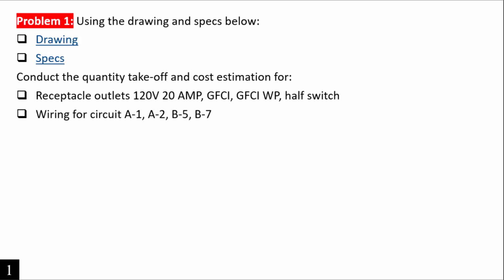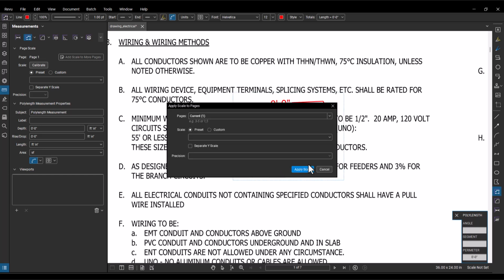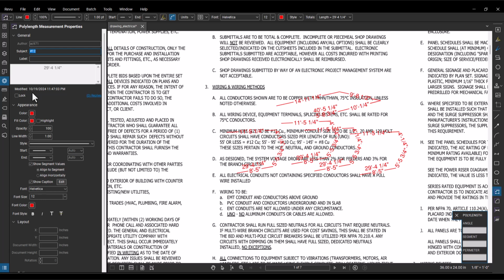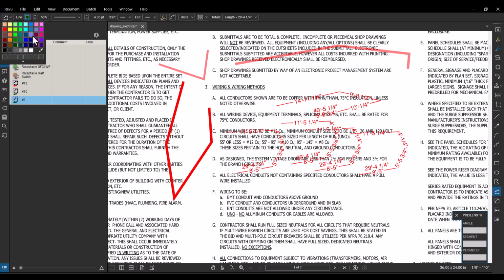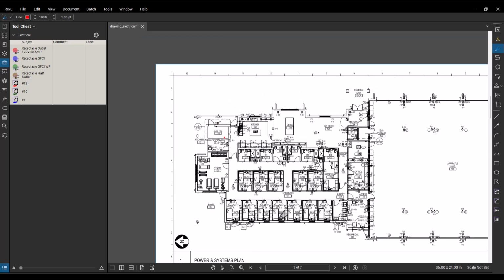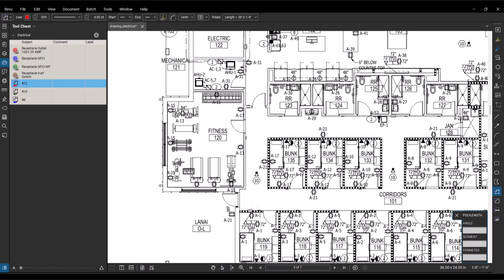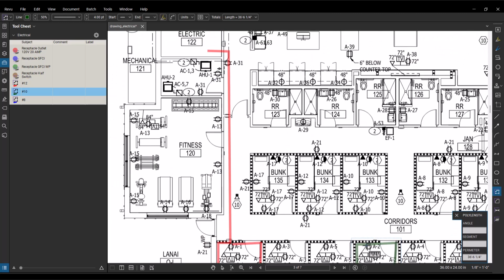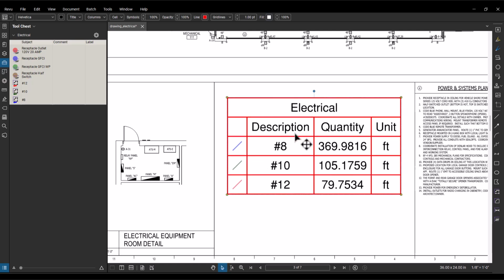EE05 - Measuring and Takeoff for Electrical Wiring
Master the art of wiring takeoff! Learn how to measure different wire sizes and calculate quantities accurately using Bluebeam. Essential skills for every electrical estimator!

📏 Complete Coverage:
⌚ 0:00 - Introduction to wire sizing
⌚ 0:16 - Understanding wire size requirements
⌚ 0:53 - Setting up measurements
⌚ 1:28 - Measuring techniques
⌚ 2:22 - Wire length calculations
⌚ 3:45 - Documentation methods

⚡ Wire Types Covered:
- #12 AWG
- #10 AWG
- #8 AWG

📚 Required Software & Files:
- Bluebeam Revu (Any recent version)

💡 Pro Tip: Always consider voltage drop when determining wire sizes!